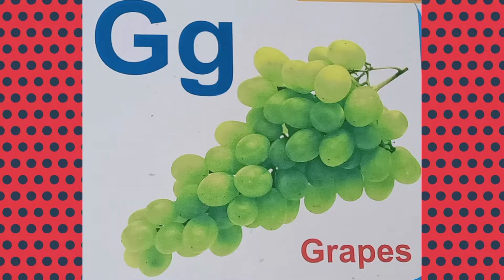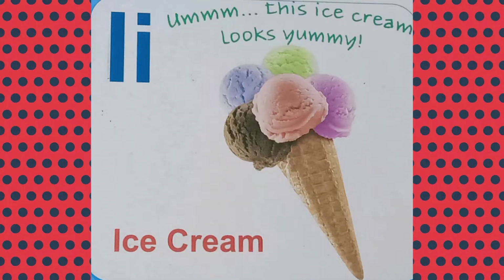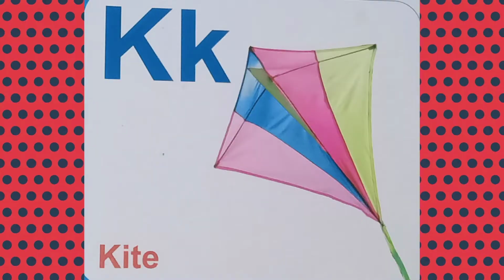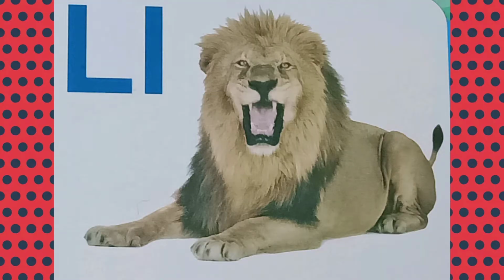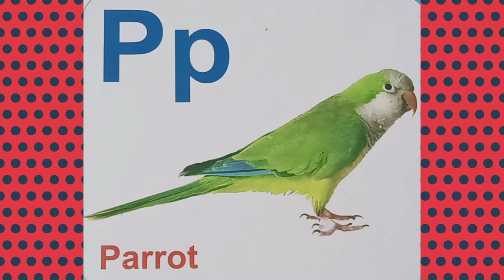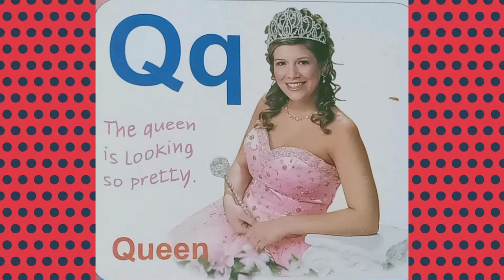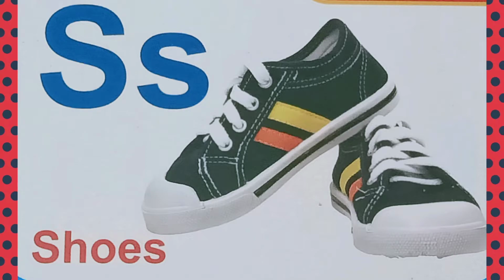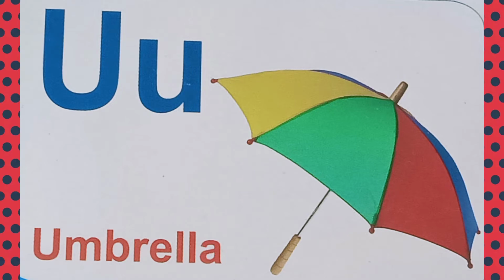Alphabets for kids | ABC for kids | English Alphabets for small kids | Educational videos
Hello Everyone! Welcome to my channel Nilu's classroom.In this channel I am going to teach all subjects and topics from Nursery to all classes.Tips and tricks for parents and students.Our main subjects are English,Hindi,Maths and Science.I can also give knowledge for competitive exams.